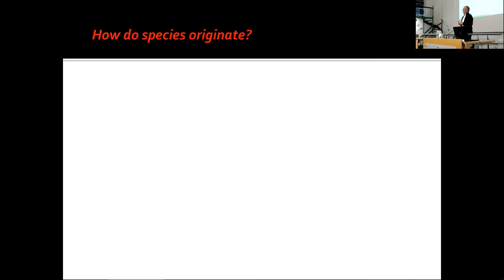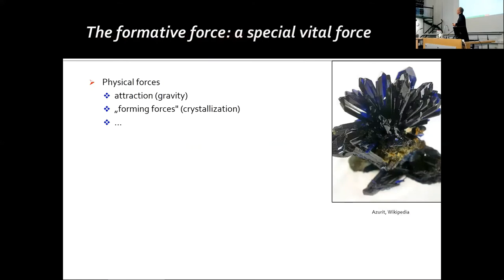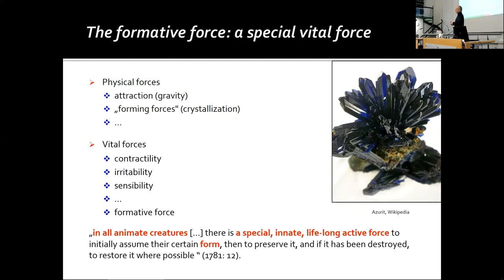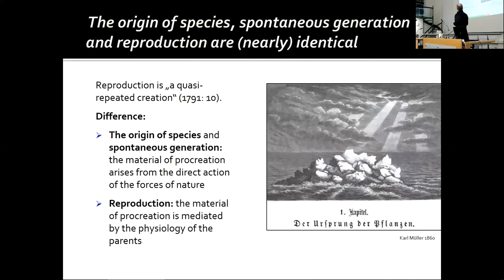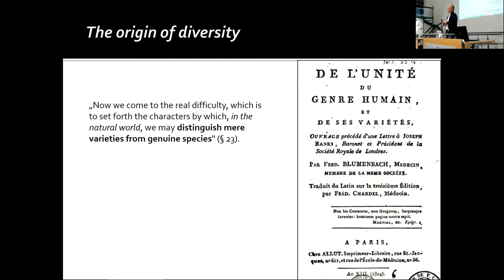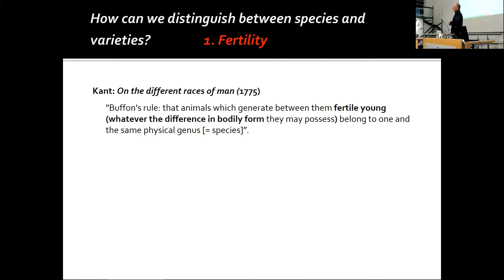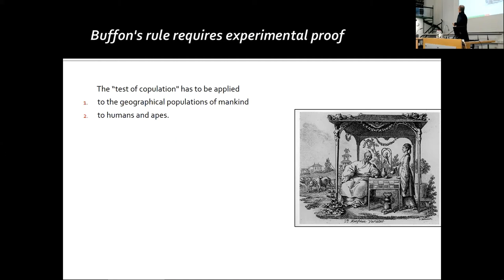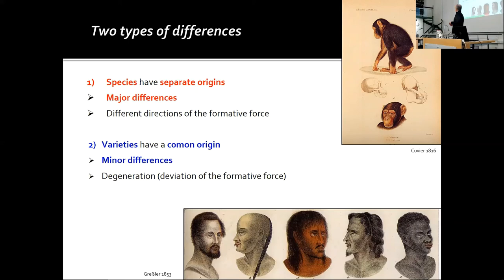Blumenbach and the species concept in anthropology.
PD Dr. Thomas Junker (Universität Tübingen): Blumenbach and the species concept in anthropology.

Thomas Junker examines the role of the 'Bildungstrieb' for Blumenbach’s idea of the origin of biological species and varieties and for his anthropological ideas. According to Junker, the significance and explanatory value of the 'Bildungstrieb' concept for both was low.

Talk given at the conference "Johann Friedrich Blumenbach’s Bildungstrieb (1789): «What is life?» in science, philosophy and politics around 1800" in Göttingen, October 14th –15th 2021.